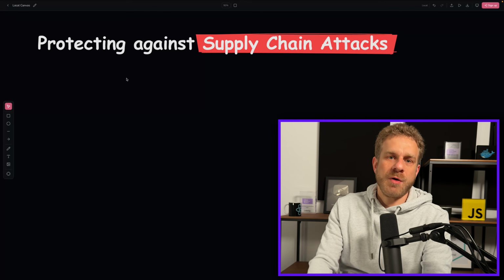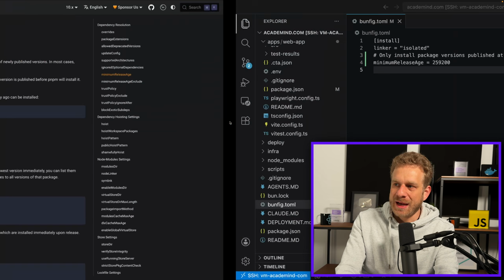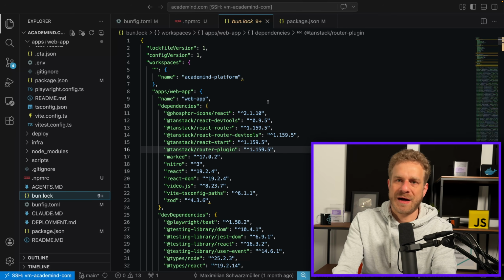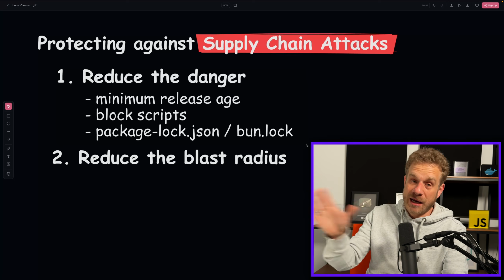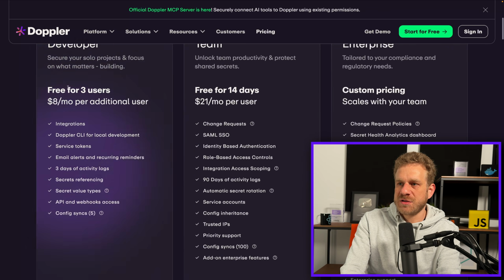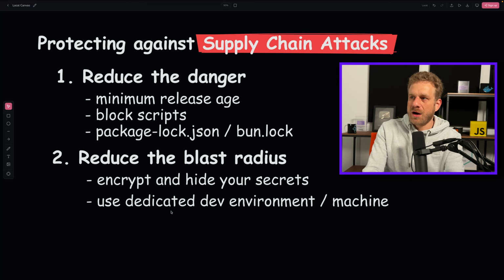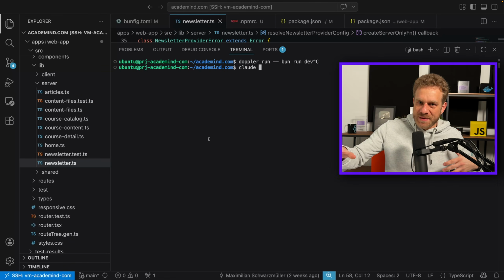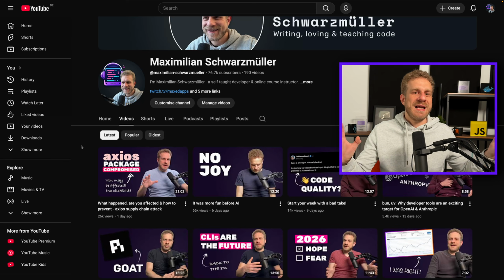Protecting against supply chain attacks - full guide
Supply chain attacks are becoming more frequent. Especially in the JavaScript ecosystem. The recent axios attack (see my video is just one example.

But you can protect yourself against such attacks!